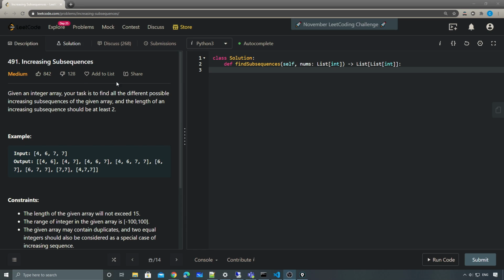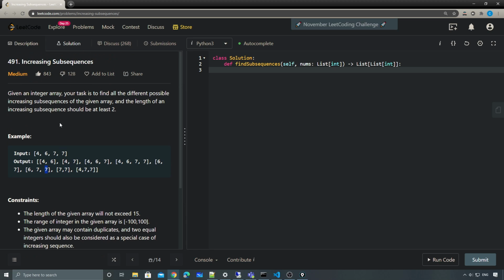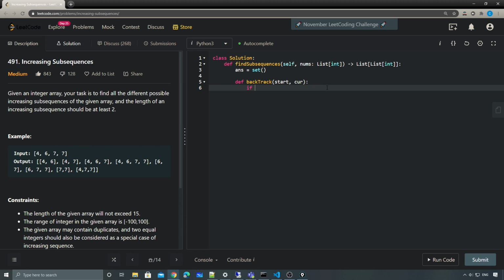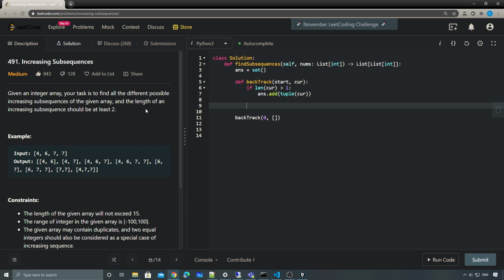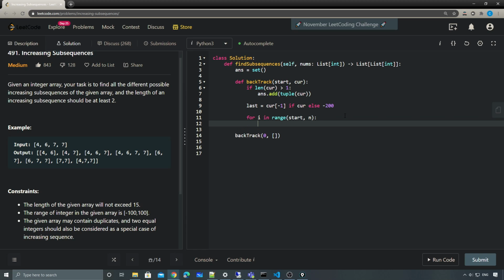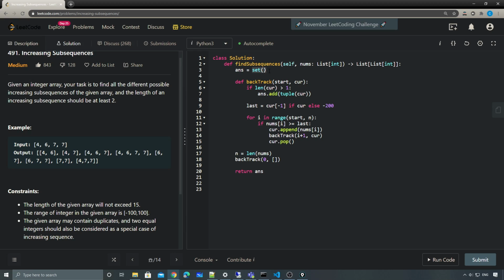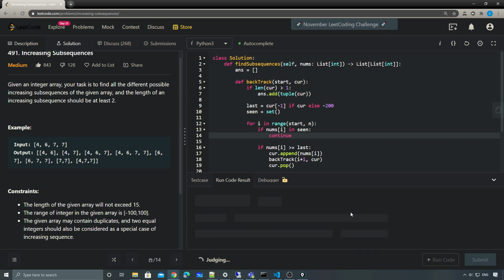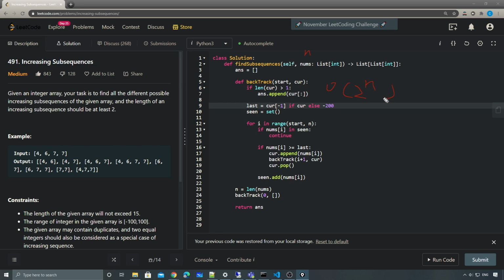LeetCode 491. Increasing Subsequences